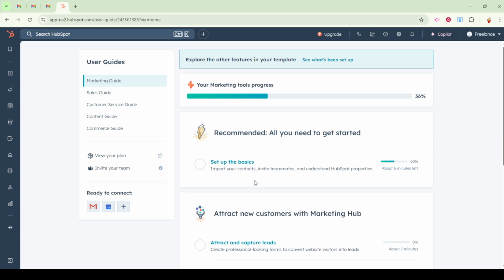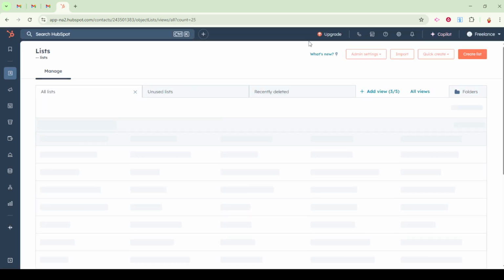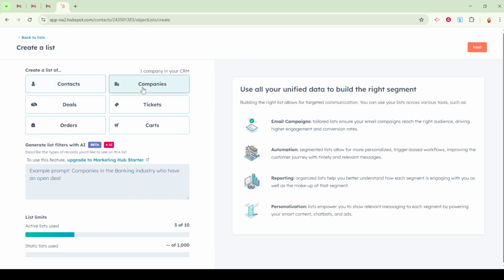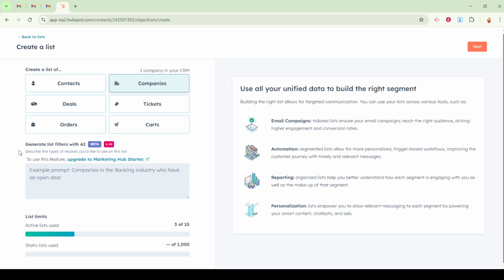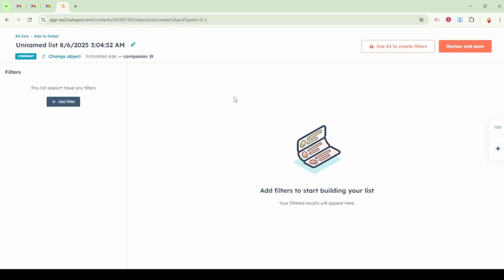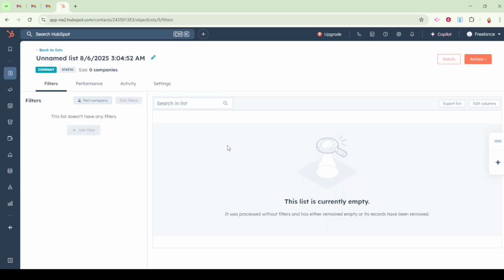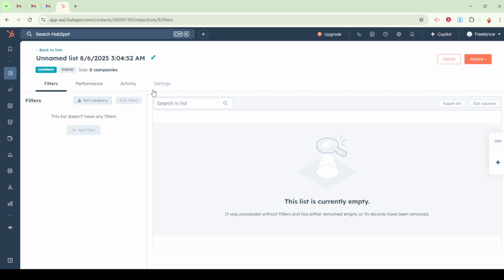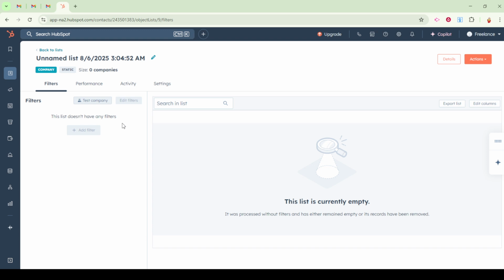How to create and manage lists in HubSpot [2025 Easy Guide]